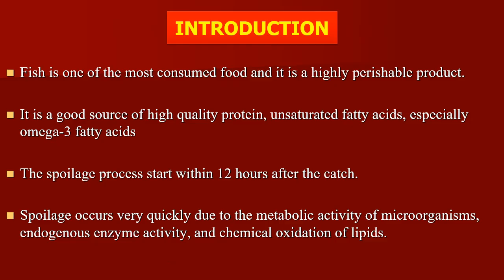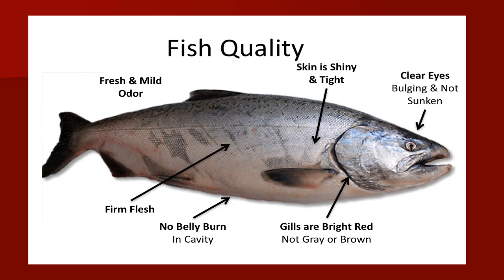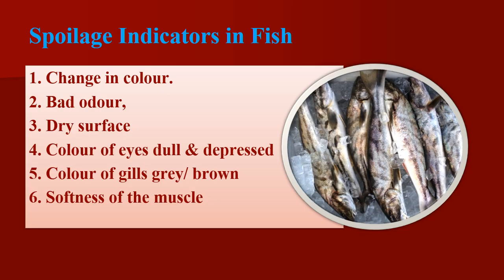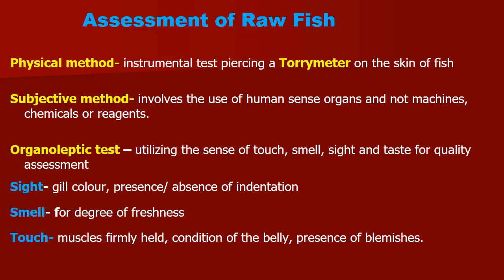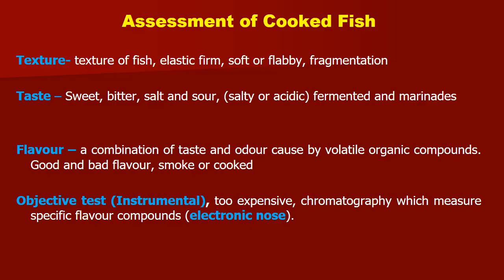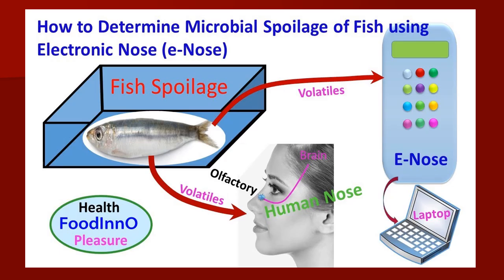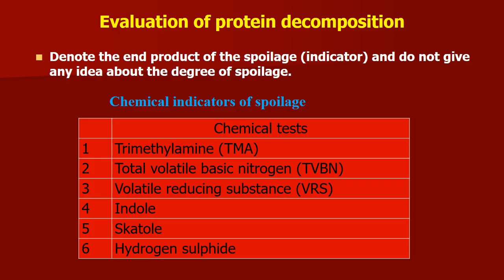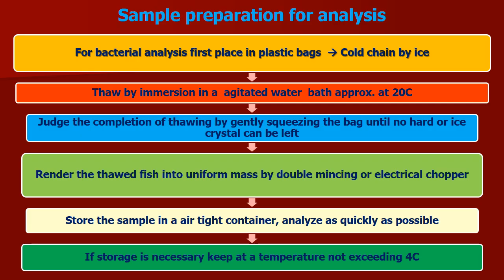Fish Quality Testing: Prof Mandal PK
Freshness & Spoilage Detection of fish discussed here in this lecture. It will be useful for PG students of LPT (Vet), FPT (Fishery) and Food Science / Technology